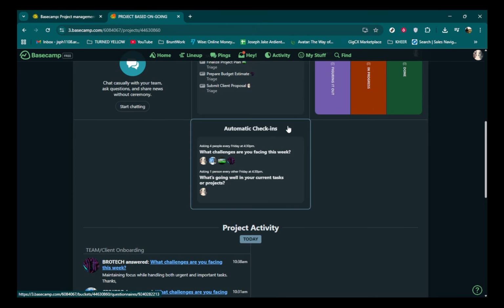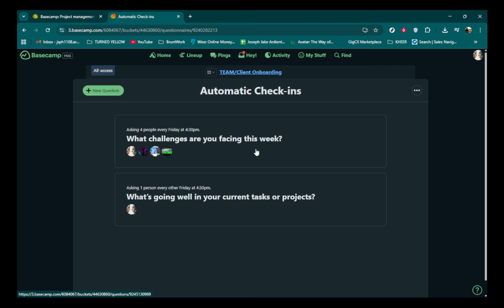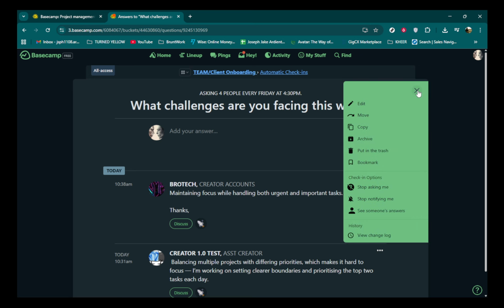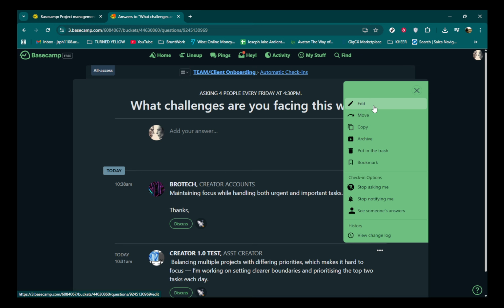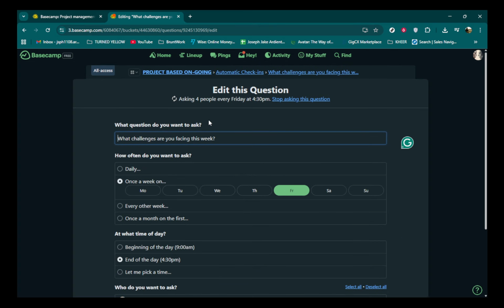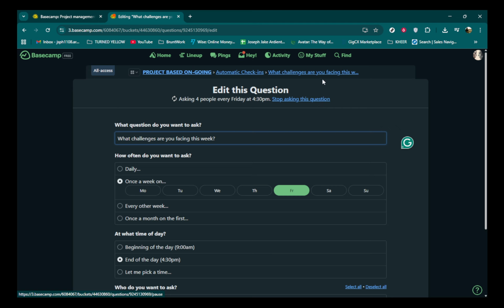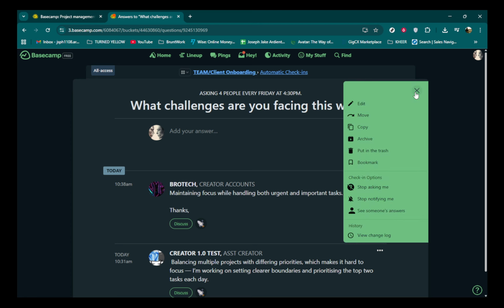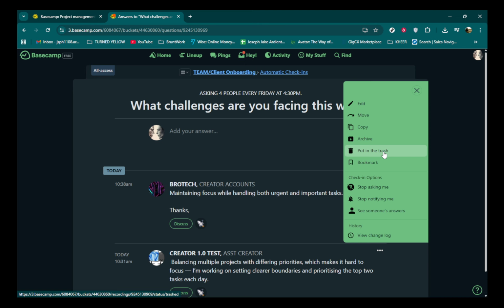How to Pause or Delete Check-ins in Basecamp [2026 Guide]